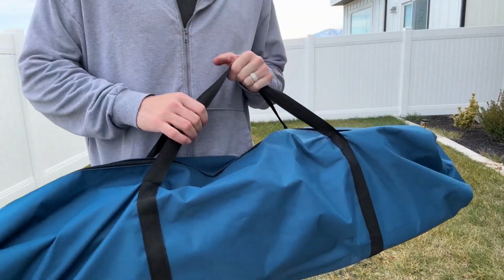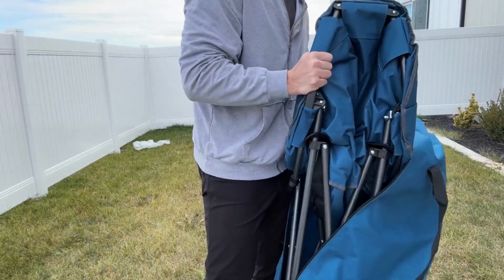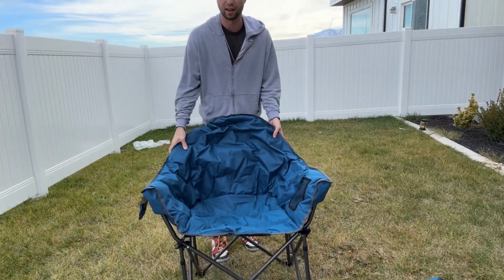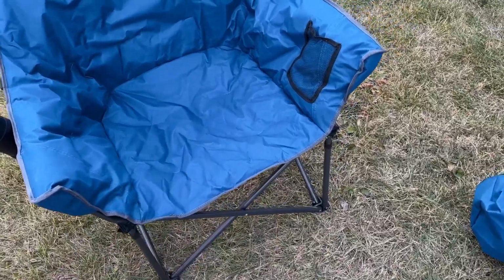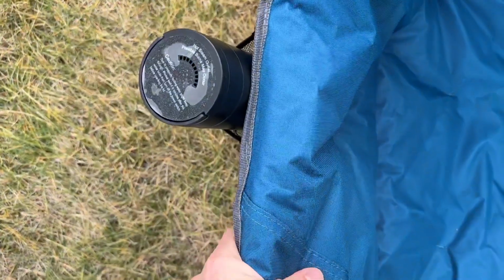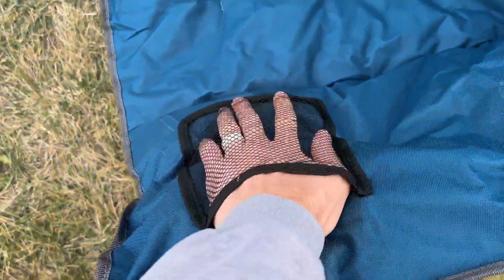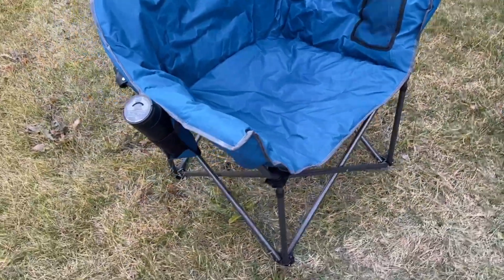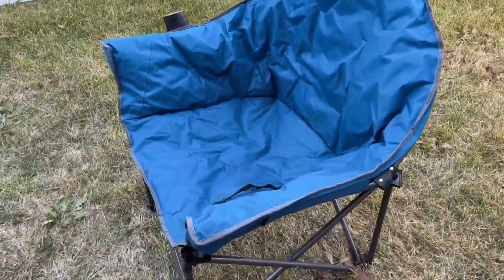What You Need To Know About Yestomo Oversized Chair